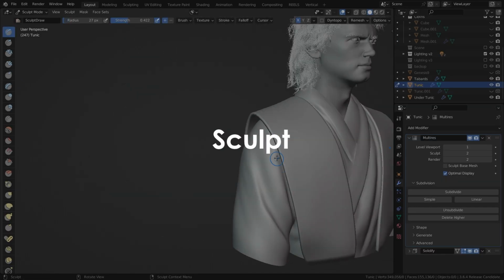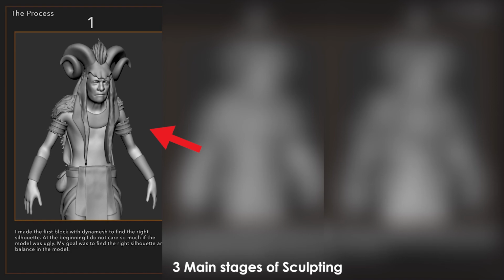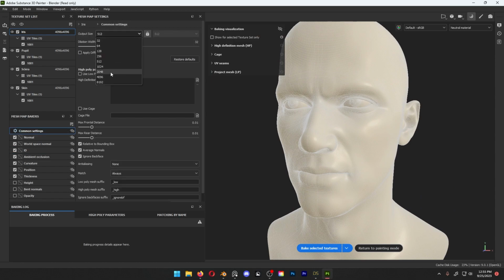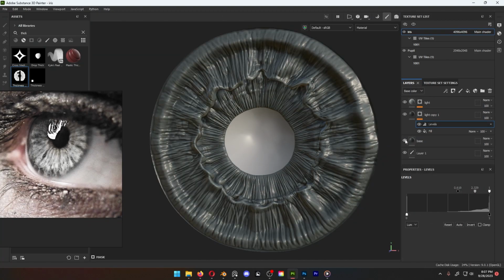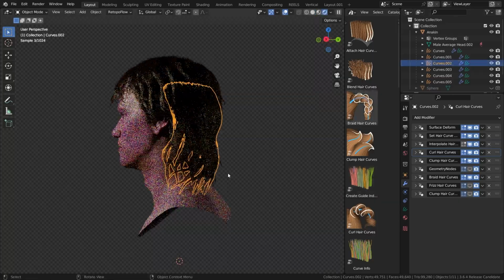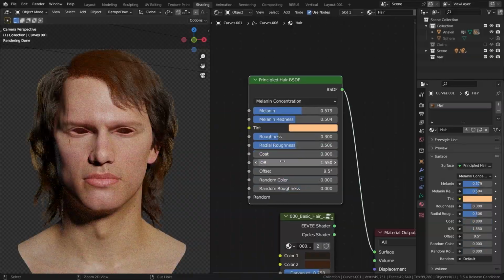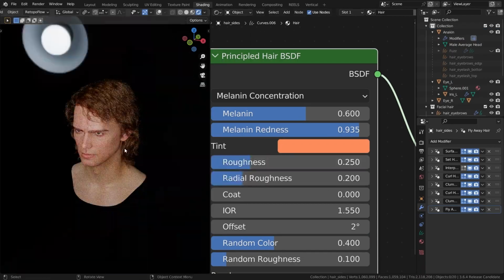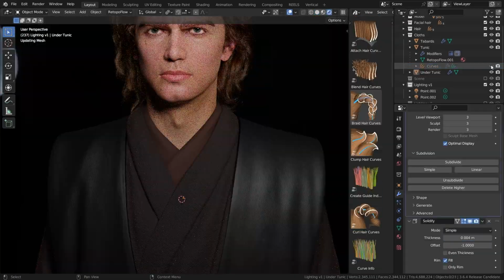How I Made a Realistic Anakin Portrait using Blender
This is the full breakdown of how I created my realistic Anakin portrait using Blender, Substance Painter, & 3dscanstore.